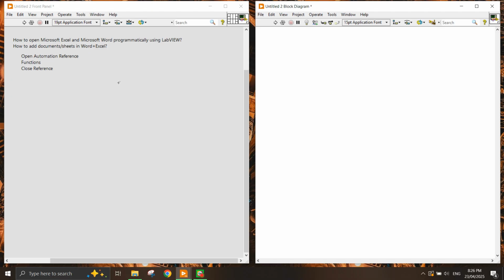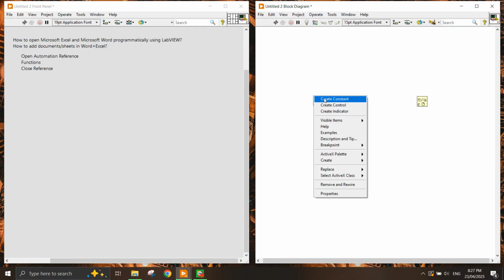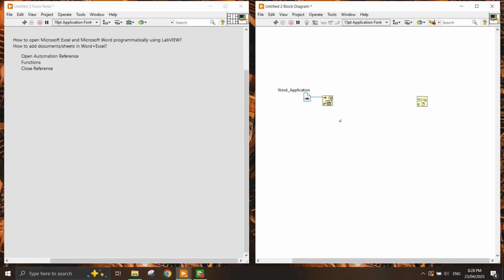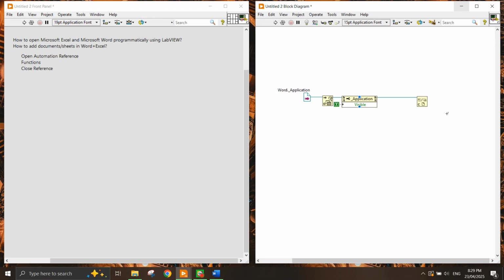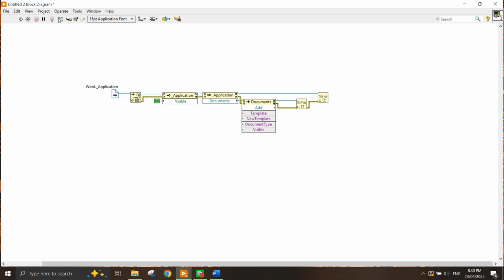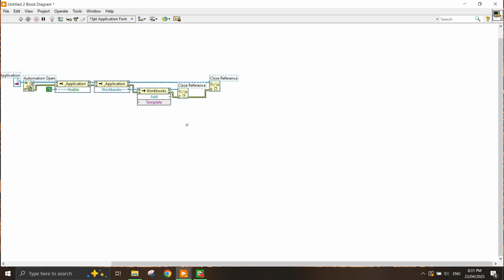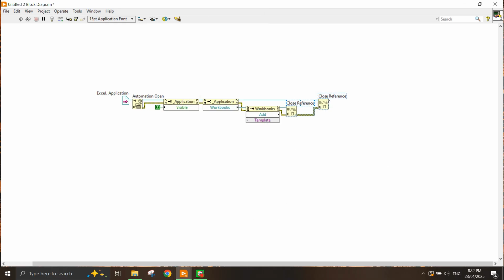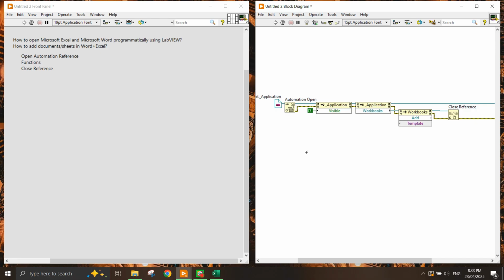Launch Excel and Word Application Programmatically in LabVIEW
The tutorial here shows how to launch Excel and Word application using ActiveX function in LabVIEW.